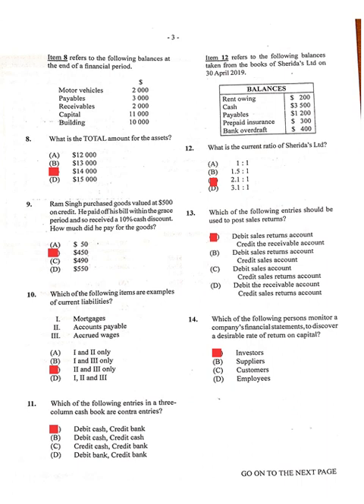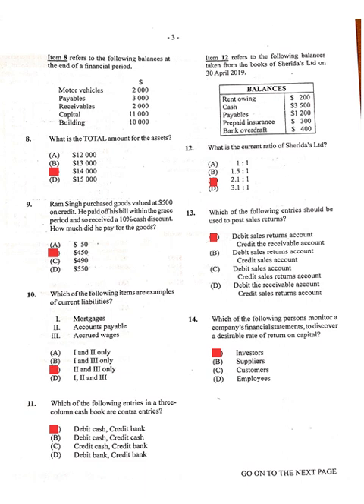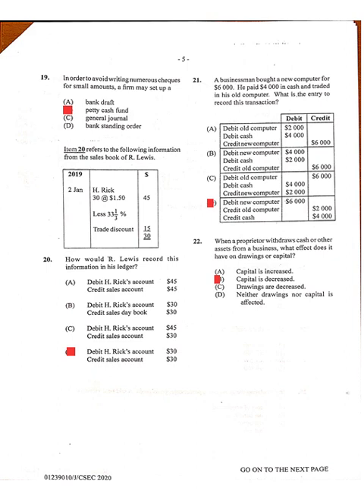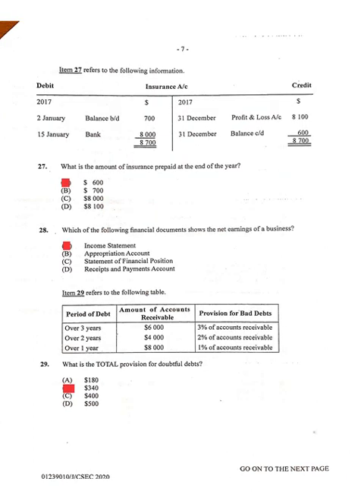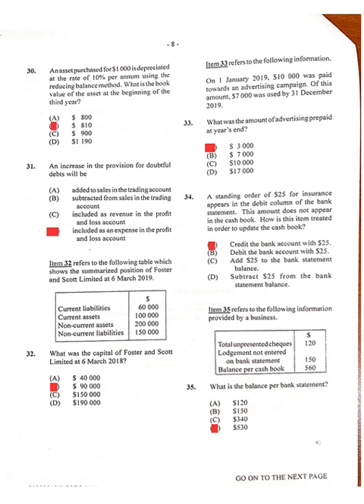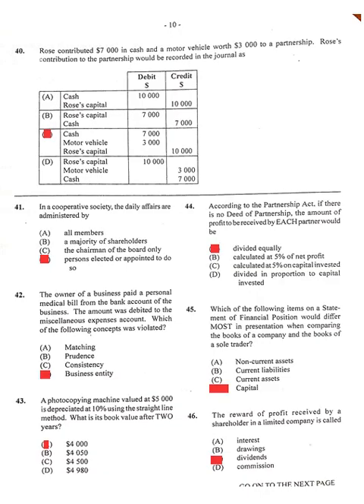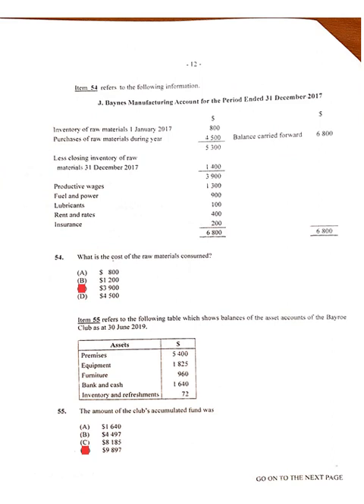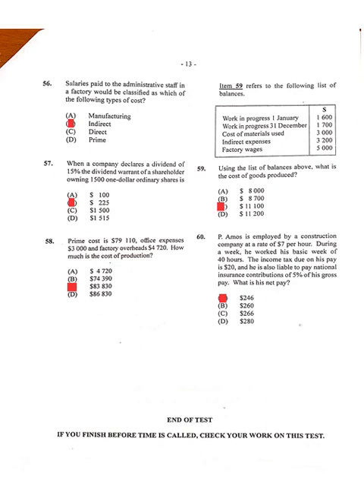PRINCIPLES OF ACCOUNTS 2020 paper 1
CSEC Principles of Accounts Paper 1  January  2020